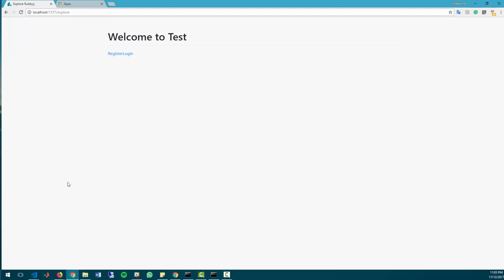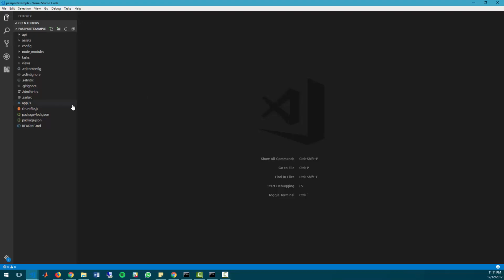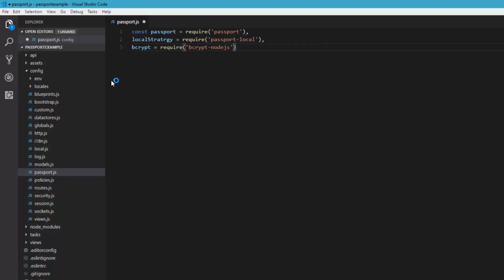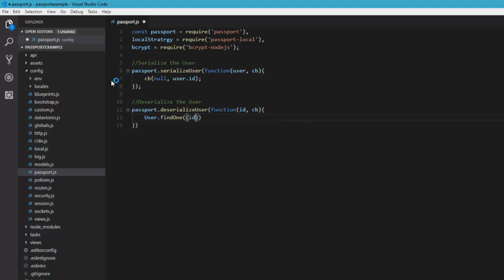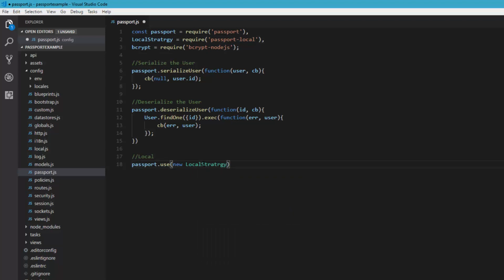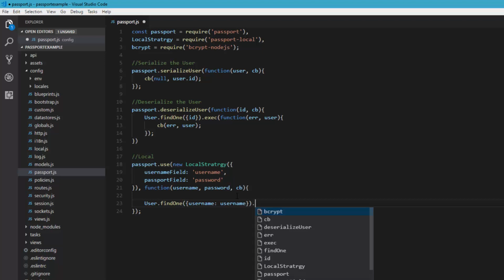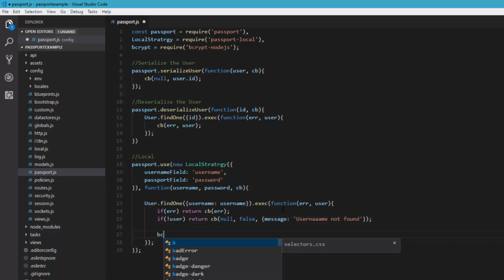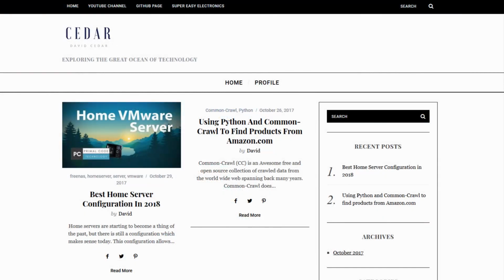Passport.js implementation with Sails.js V1 | Part 1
A basic implementation of Passport with the latest version of Sails.js

$100 free credit for hosting your web app at Digital Ocean